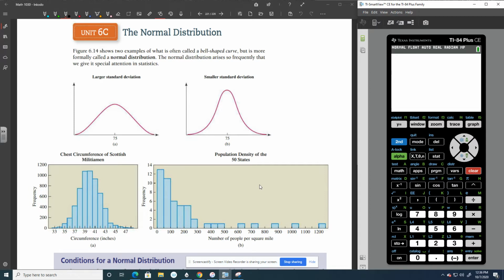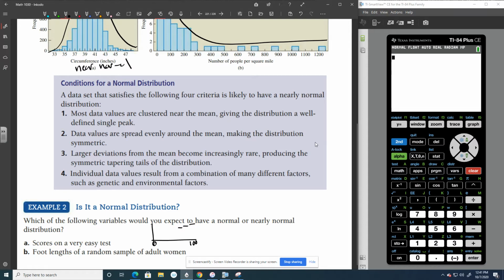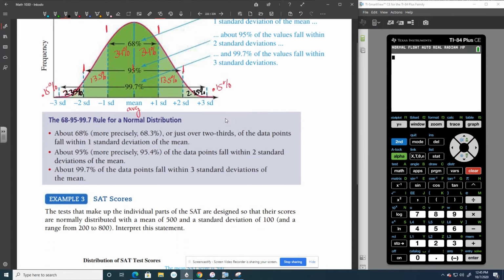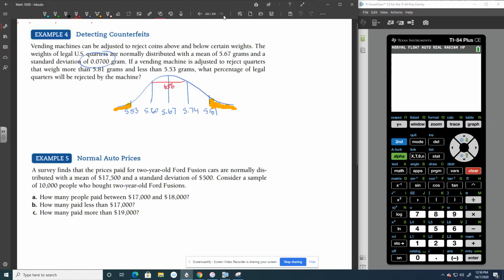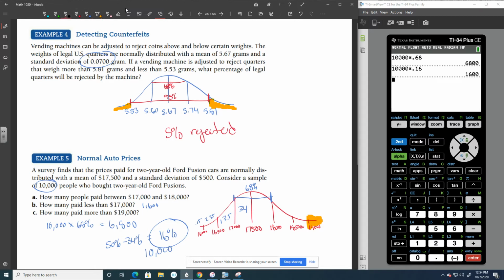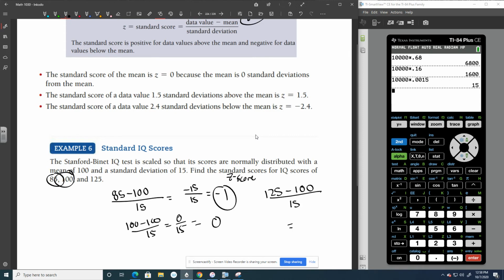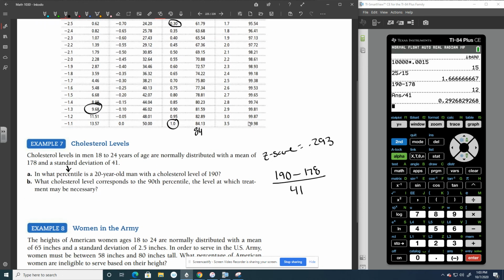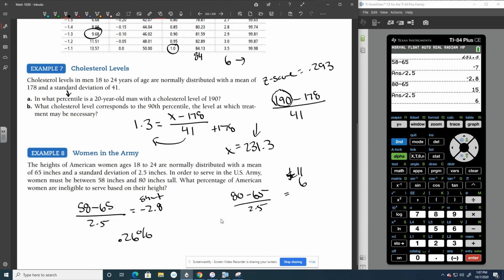1030 6C Normal Distribution